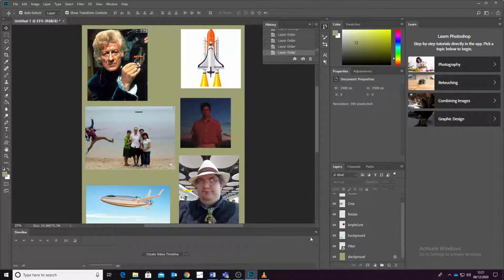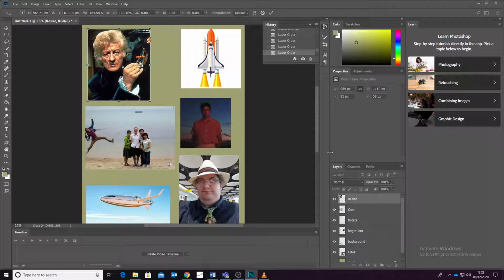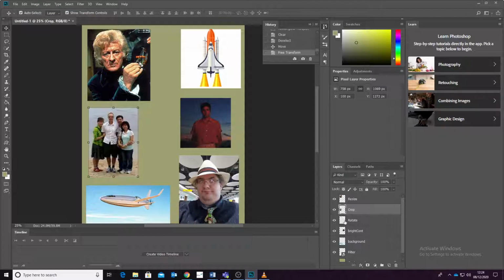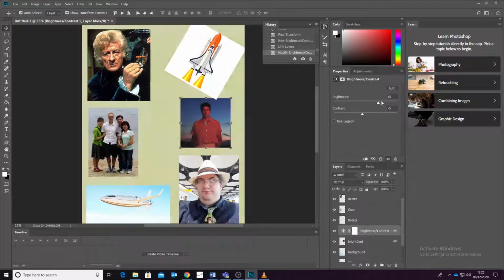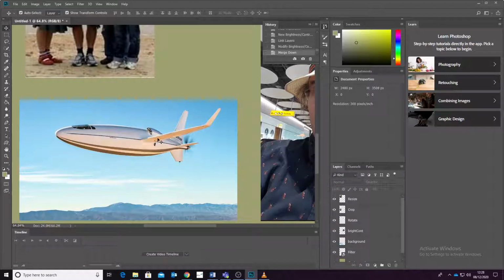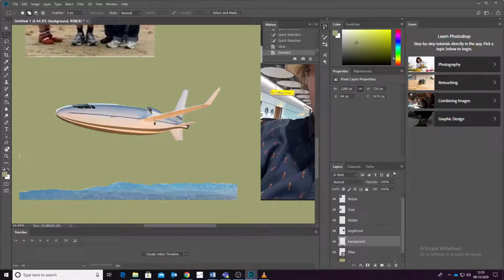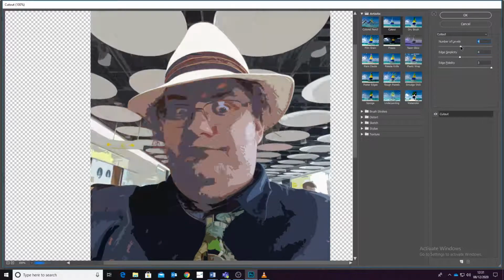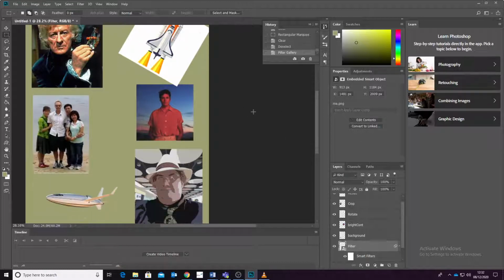Techniques for Images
How to do basic image manipulation
0:00 - Intro
0:09 - Resizing
1:24 - Cropping
2:50 - Rotating
3:33 - Brightness & Contrast
5:08 - Remove Background
8:00 - Applying a Filter